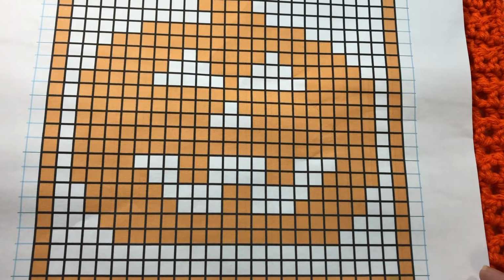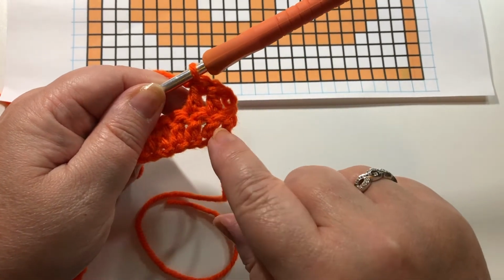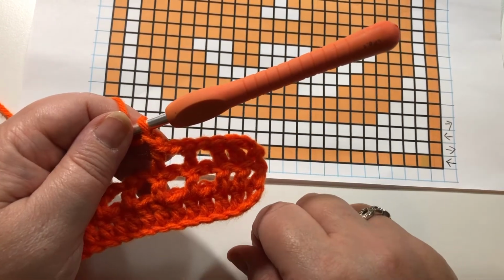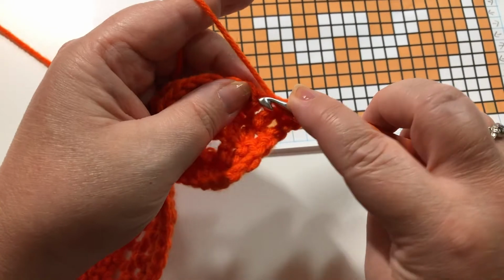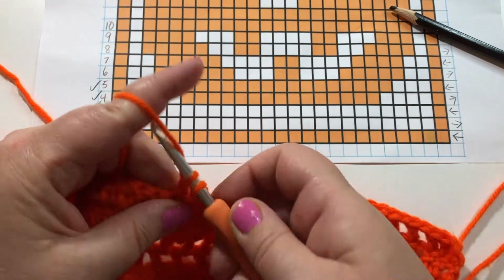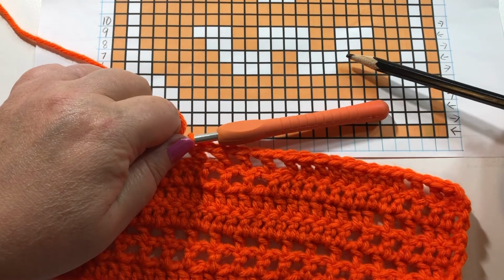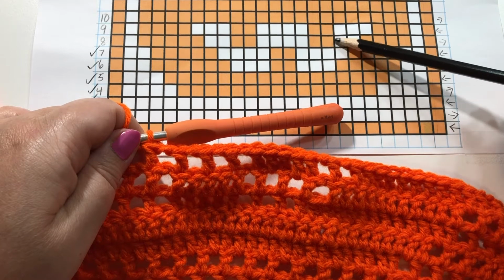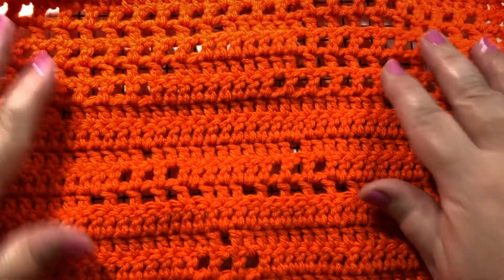Crochet: Jack-O-Lantern Filet Crochet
In this video I will show you how to filet crochet a Jack-O-Lantern.
This is crocheted using worsted weight (4) yarn and a 5mm crochet hook. The finished size is about 14 X 12 inches.
I am not able to upload a picture of the graph in this description box, but you can take a screenshot from the video. If you want you can then print your screenshot.
This Jack-O-Lantern motif was designed by me to be used as the side of a trick-or-treat bag. I will be posting another video of how to crochet the rest of the bag. Also, I will be posting a video of a ghost motif using filet crochet for another bag choice.
In this video I will take you step by step through the first 9 rows. You will have the picture graph to guide you through the remaining 16 rows.
I hope that you find this video easy to follow.
Happy crocheting!!